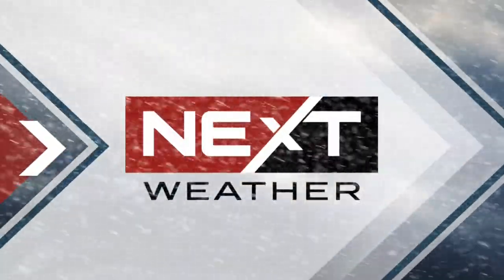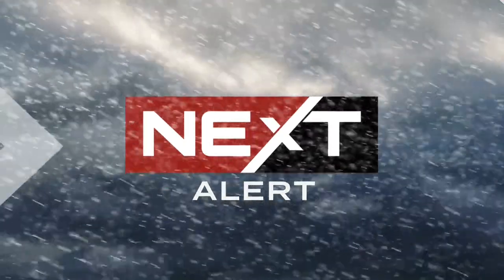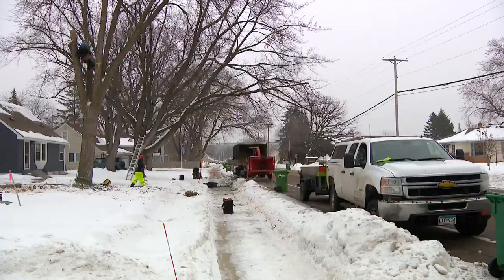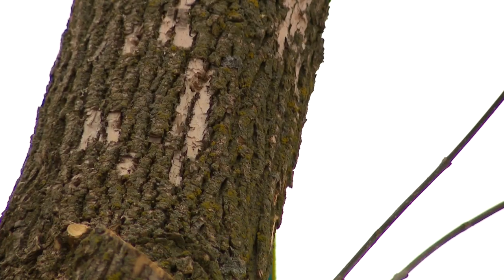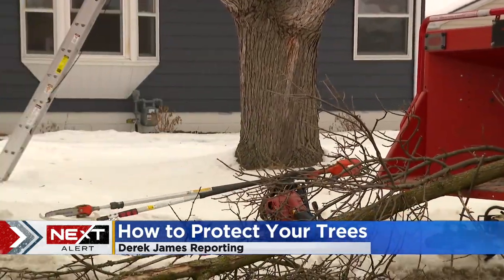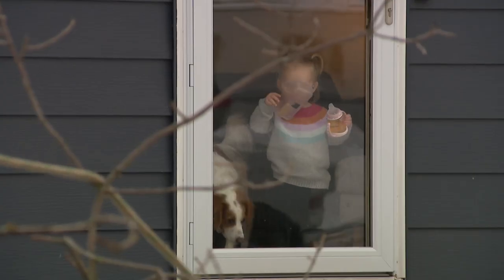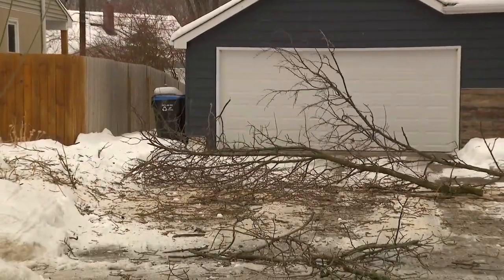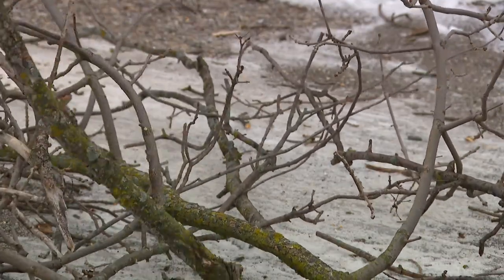Arborist gives tips on protecting trees from heavy, damaging snow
Our Derek James is with a busy arborist to learn what can be done to protect the trees in your yard.